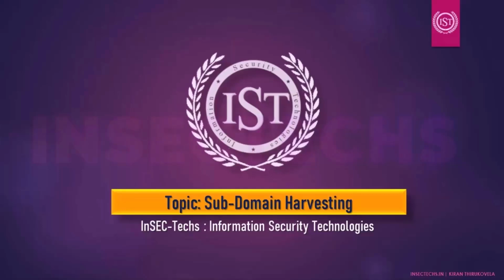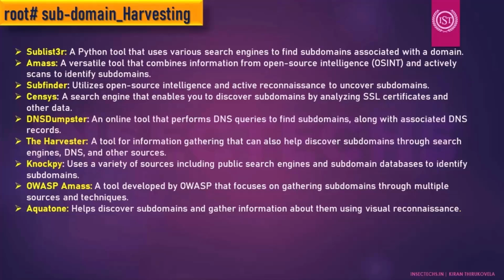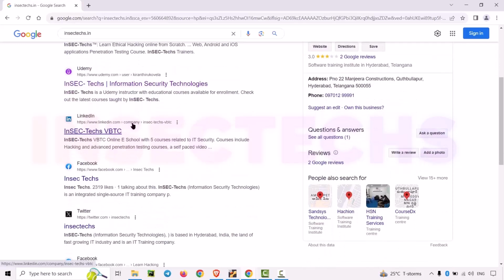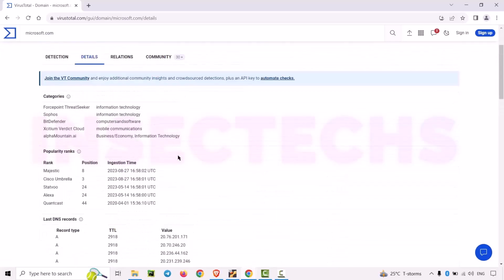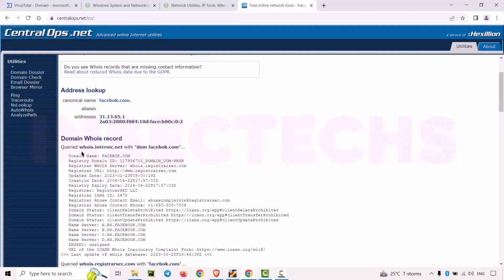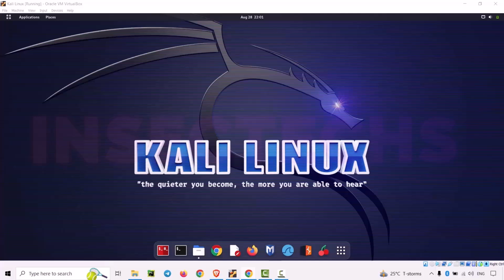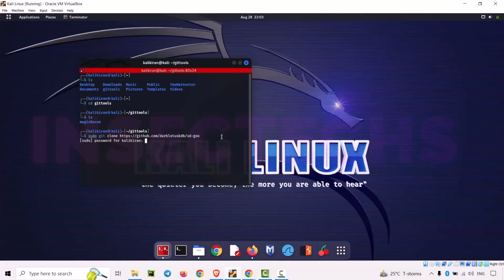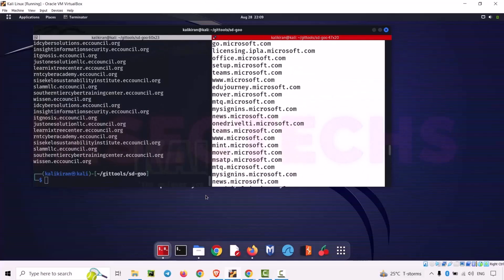Sub-Domain Harvesting tutorials "sd-goo" Kali Linux | Information Gathering tutorials - Part 5/5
🔴What is Subdomain Harvesting?
Subdomain harvesting is the process of discovering all possible subdomains associated with a target domain during reconnaissance in ethical hacking. It's a critical step in penetration testing and security assessments because:
👉 1. Subdomains often represent different services or applications
👉 2. They may have weaker security than the main domain
👉 3. Forgotten or legacy subdomains might contain vulnerabilities
👉 4. They expand the attack surface of the target organization

🔴Why Subdomain Harvesting Matters
👉 • Attack Surface Expansion: Each subdomain represents a potential entry point
👉 • Finding Hidden Services: Developers often deploy test/staging environments on subdomains
👉 • Identifying Misconfigurations: Subdomains may have weaker security controls
👉 • Discovering Cloud Infrastructure: Many cloud deployments use subdomains

🔴Methods to Harvest Subdomains in Kali Linux